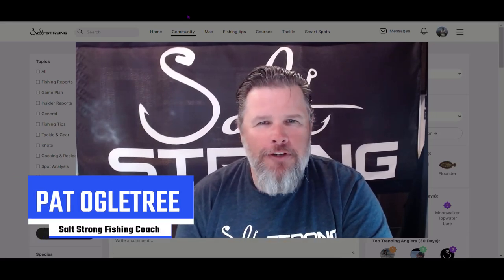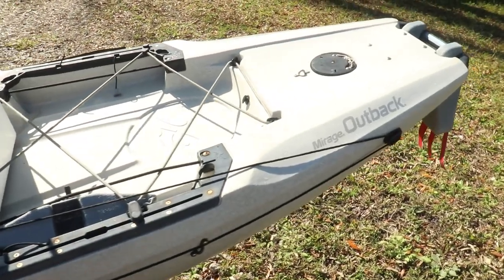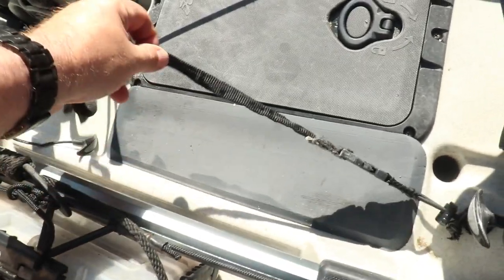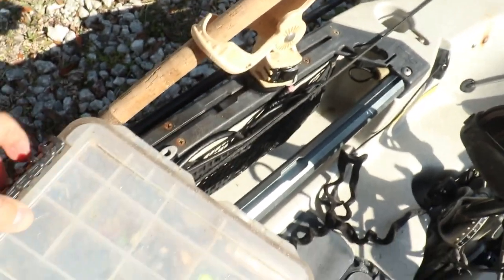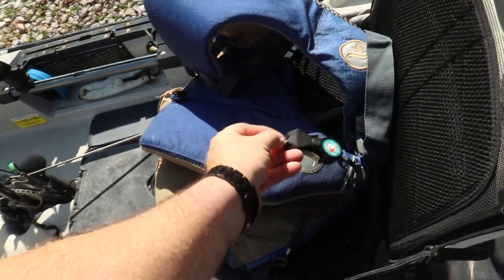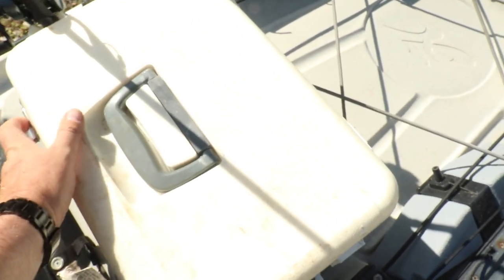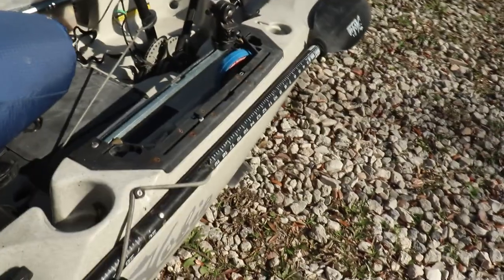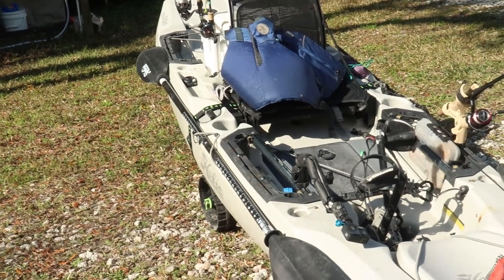End-To-End Walkthrough Of My Inshore Saltwater Fishing Kayak Setup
I am a Traveling Fishing Coach that bounces around from state to state mostly in the southeast and up to Virginia in search of inshore saltwater fish.

Typically, I use the same exact kayak set up each and every single time I hit the water.

Learn more on how to set up your own Inshore Kayak

Everything on the kayak setup is a work in progress but I've finally got it to where I want it.

A HUGE piece of advice for beginners out there is to hit the water and test your kayak before making major alterations and changes.

What do you like or don't like about my kayak setup? What would you do differently?